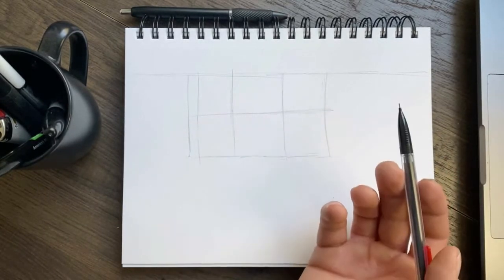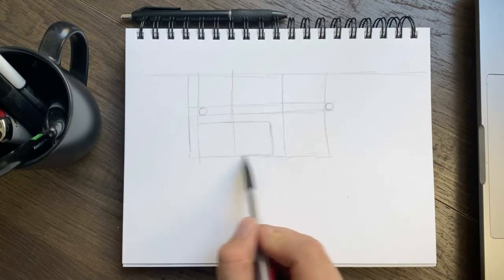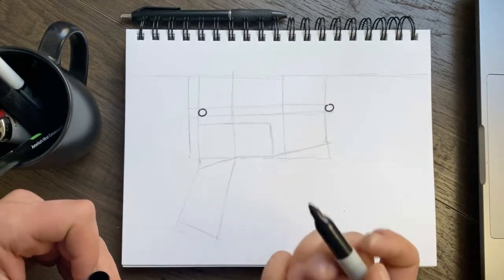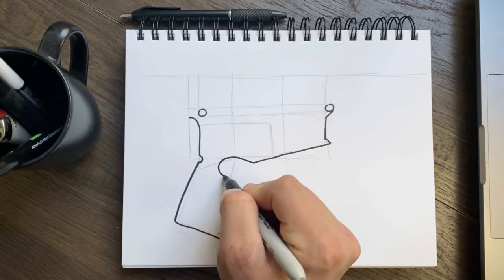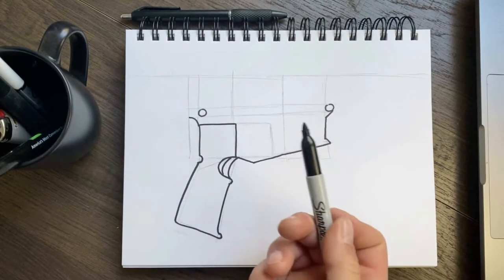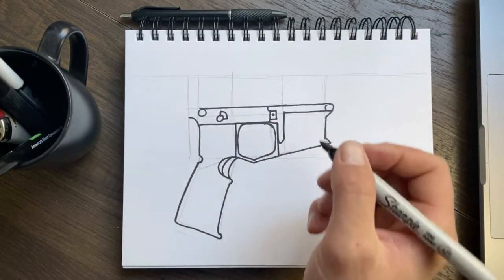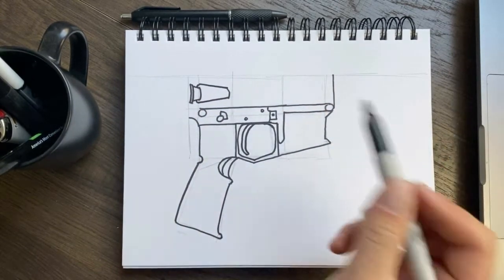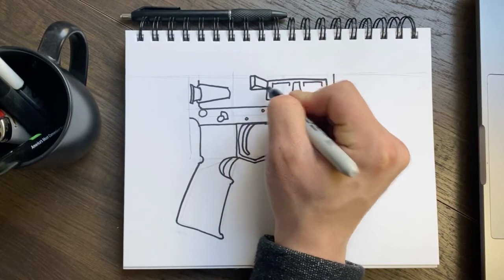How to Draw the M4 Carbine Part 1 - The Receiver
I will have AK drawing tips here soon as well.